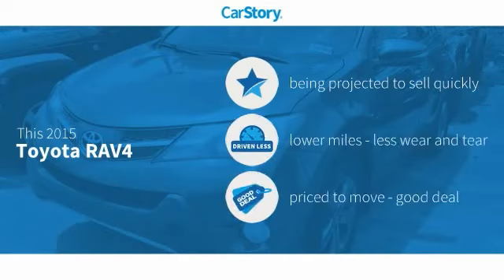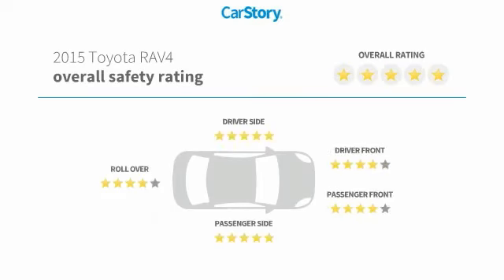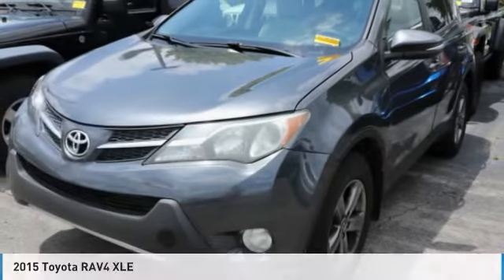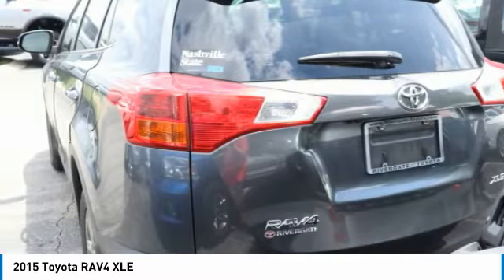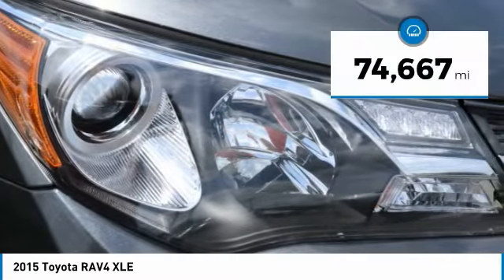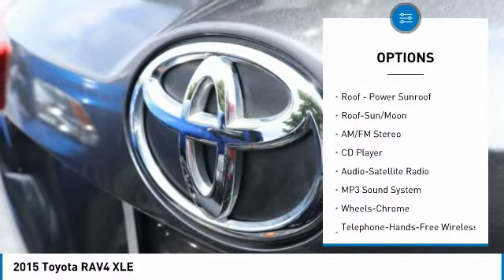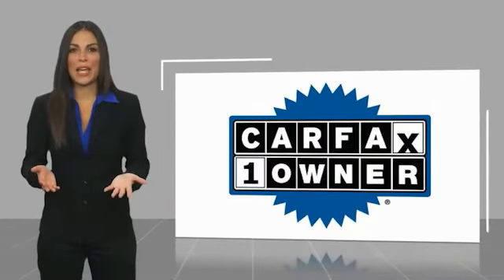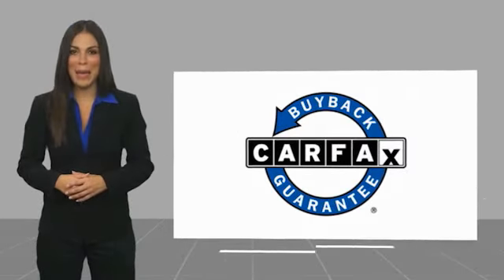2015 Toyota RAV4 P3612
2015 Toyota RAV4 XLE

Freeland CDJR
5800 Crossings Blvd

Recent Arrival! CARFAX One-Owner. Odometer is 22522 miles below market average! **ASK ABOUT OUR LIFETIME POWERTRAIN WARRANTY**, **Moonroof/Sunroof**, **Rear Backup Camera**, Local Trade, RAV4 XLE, Ash w/Fabric Seat Trim, 4-Wheel Disc Brakes, ABS brakes, Air Conditioning, Alloy wheels, Automatic temperature control, CD player, Dual front impact airbags, Dual front side impact airbags, Electronic Stability Control, Exterior Parking Camera Rear, Four wheel independent suspension, Front Bucket Seats, Front Center Armrest, Front Dual Zone A/C, Knee airbag, Overhead airbag, Power moonroof, Power Steering, Power Windows, Radio data system, Radio: Entune Audio Plus AM/FM/CD/MP3/WMA Playback, Remote Keyless Entry, Steering Wheel Mounted Audio Controls, Telescoping steering wheel, Tilt steering wheel, 3.815 Axle Ratio, 6 Speakers, AM/FM radio: SiriusXM, Brake Assist, Bumpers: body-color, Chrome wheels, Driver door bin, Driver vanity mirror, Fabric Seat Trim, Front anti-roll bar, Front Fog Lights, Front reading lights, Front Sport Seats, Heated Door Mirrors, Illuminated entry, Low tire pressure warning, Occupant sensing airbag, Outside temperature display, Overhead console, Panic alarm, Passenger door bin, Passenger vanity mirror, Power door mirrors, Rear anti-roll bar, Rear seat center armrest, Rear window defroster, Rear window wiper, Roof rack: rails only, Speed Control, Speed-sensing steering, Split folding rear seat, Spoiler, Tachometer, Traction control, Trip computer, Turn signal indicator mirrors, Variably intermittent wipers, Wheels: 17 x 7.0J 5-Spoke Superchrome Alloy, **VEHICLE MAY QUALIFY FOR CONDITIONAL DEALER FINANCE INCENTIVE**ASK DEALER FOR DETAILS**, RAV4 XLE, Ash w/Fabric Seat Trim, 4-Wheel Disc Brakes, ABS brakes, Air Conditioning, Alloy wheels, Automatic temperature control, CD player, Dual front impact airbags, Dual front side impact airbags, Electronic Stability Control, Exterior Parking Camera Rear, Four wheel independent suspension, Front Bucket Seats, Front Center Armrest, Front Dual Zone A/C, Knee airbag, Overhead airbag, Power moonroof, Power Steering, Power Windows, Radio data system, Radio: Entune Audio Plus AM/FM/CD/MP3/WMA Playback, Remote Keyless Entry, Steering Wheel Mounted Audio Controls, Telescoping steering wheel, Tilt steering wheel.brbrGray 2015 Toyota RAV4 XLE 4D Sport Utility FWD 6-Speed Automatic 2.5L 4-Cylinder DOHC Dual VVT-ibrbrbrAwards:br  * 2015 IIHS Top Safety Pick, Top Safety Pick+   * 2015 KBB.com 10 Best SUVs Under $25,000   * 2015 KBB.com 10 Best All-Wheel Drive Vehicles Under $25,000brbrReviews:br  * Roomy interior for people and cargo; strikes a good balance between ride comfort and sure-footed handling. Source: Edmundsbr  * The 2015 RAV4 captures the spirit of freedom that began with the original RAV4, yet breaks new ground in refinement, practicality and technology. The traditionally mounted spare now resides under the cargo floor so that the RAV4 now has a true liftgate, opening up instead of out. Opt for the RAV4 Limited and you'll get a power liftgate with jam protection that even offers height adjustment. From its efficient engine to its new 6-speed automatic transmission and updated suspension, RAV4 is every bit a driver's machine. It's now available with the all-new Dynamic Torque-Control All-Wheel Drive system. It improves handling by distributing power from front to rear, and manages the vehicle's braking system from side to side for maximum control. RAV4's standard 2.5L engine produces 176hp along with 172 lb.-ft. of torque to make short work of long roads. With the pull of a handle, passengers can recline the rear seatbacks and enjoy the ride. Even with all the leg room offered by RAV4's interior, there's still plenty of room for your gear. In fact, you can stow up to 38.4 cubic feet of cargo with the rear seatbacks in their upright position. You can even fold the second-row seats in seconds by pulling the handle up and lower the seatbacks to create a